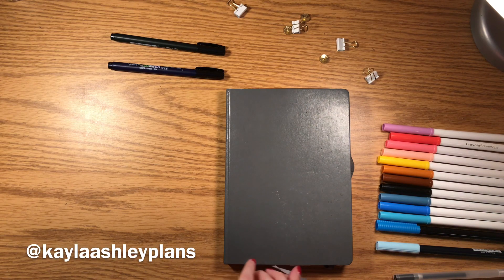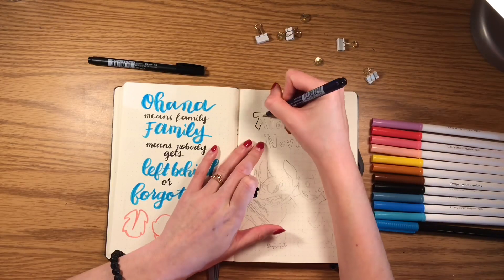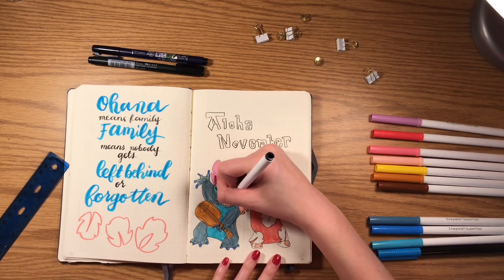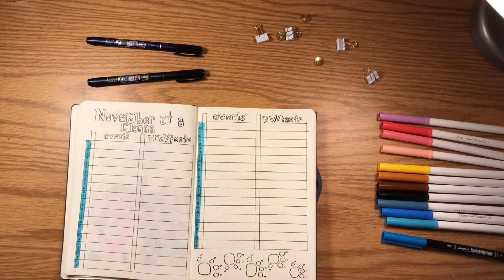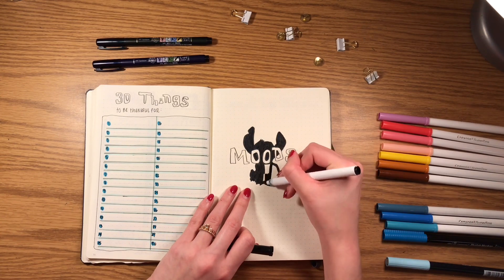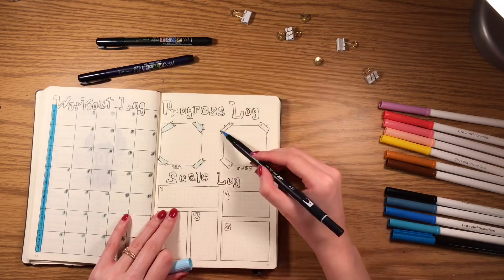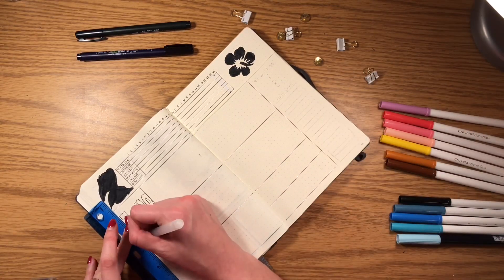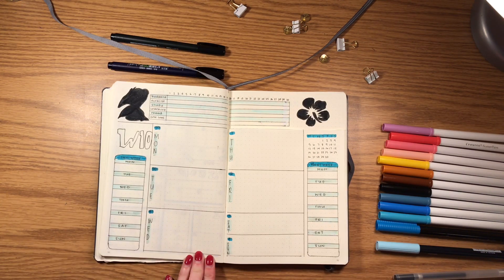PLAN WITH ME | November Bullet Journal | Lilo and Stitch Themed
Hey everyone!

In today's video, I'm showing you my November 2018 Bullet Journal set up! I'm very excited about this theme: Lilo and Stitch! I came up with the idea by thinking about what I'm thankful for in the name of Thanksgiving, and family was the first one to pop into my mind. Then, I thought of the quote "Ohana means family"! I hope you enjoy this fun and simple bullet journal layout!

SUPPLIES USED:
Leuchtterm 1917 Dotted Bullet Journal